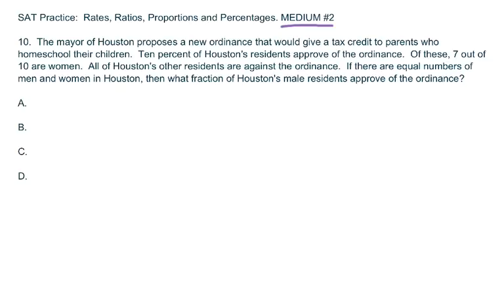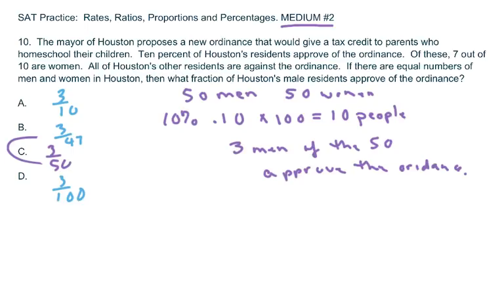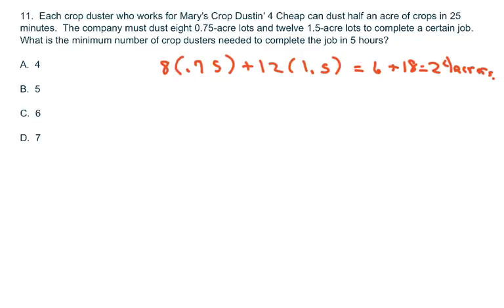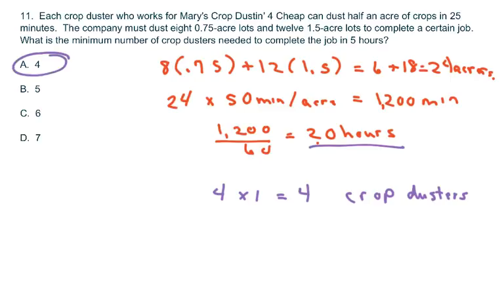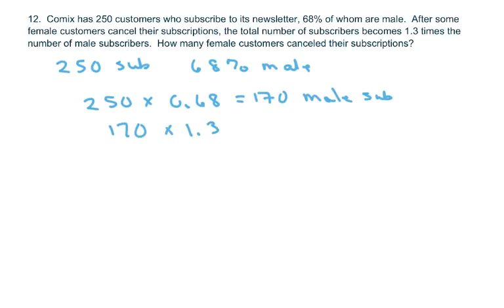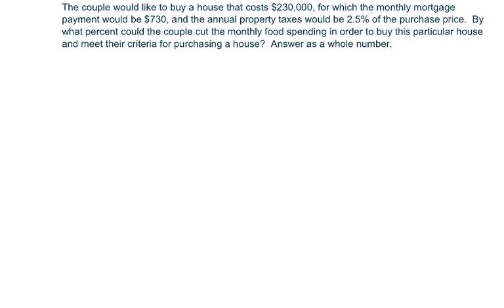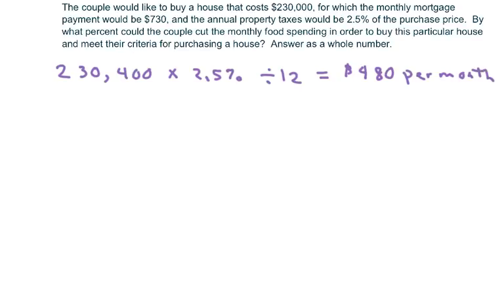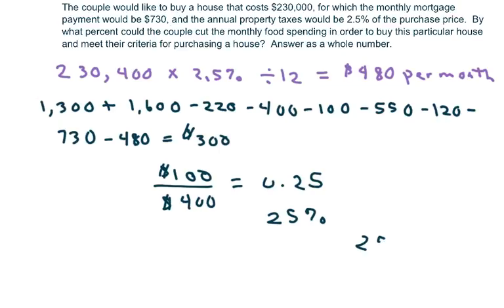SAT Practice. Rates, Ratios, Proportions, Percentages. Medium #2